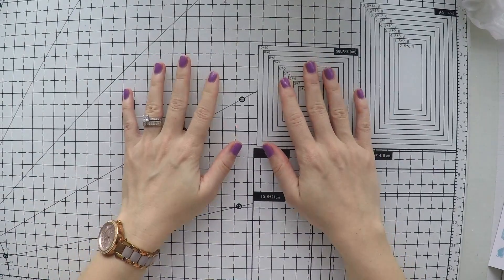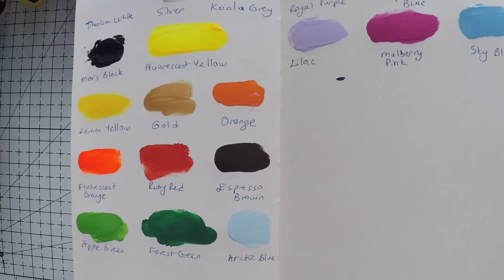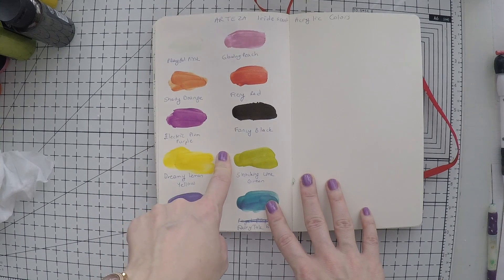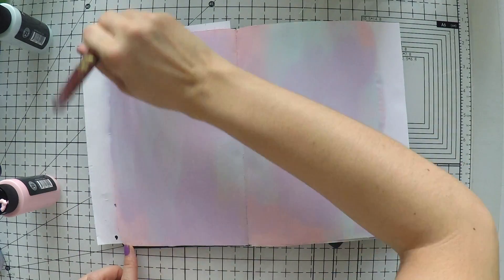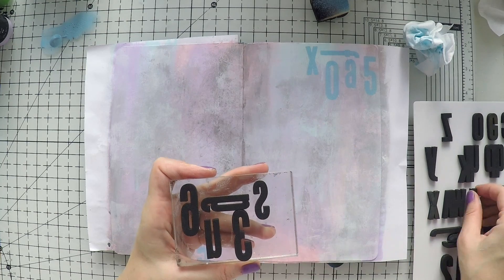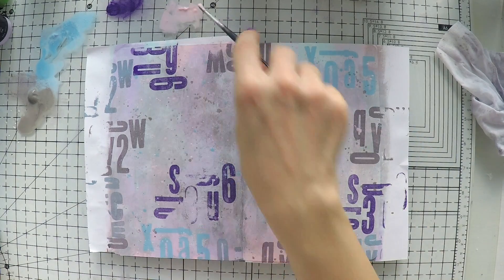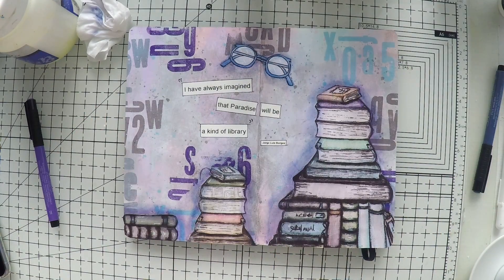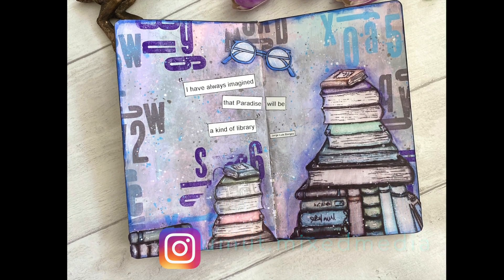Arteza Unboxing & Mixed Media Art Journal (New paints & digi stamps!)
Step by step mixed media art journal video tutorial using New Arteza craft paints, ElenaZinski Art digital stamps, and more.

Elena's digital stamps, Stack Of Books: